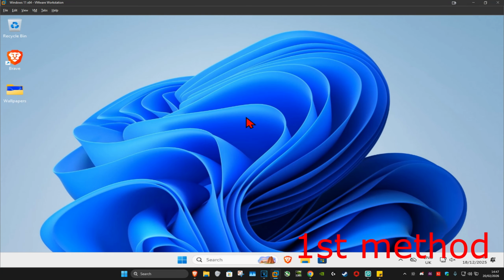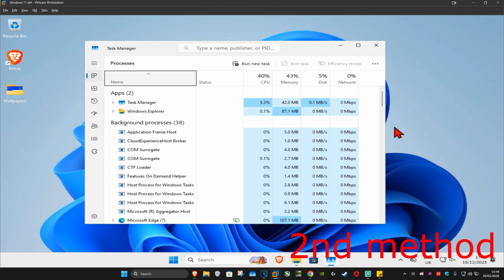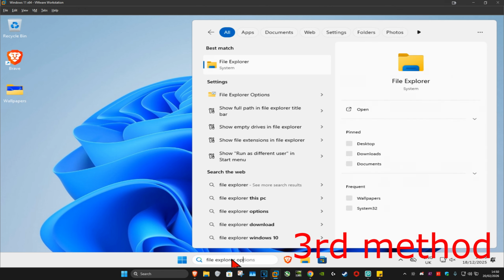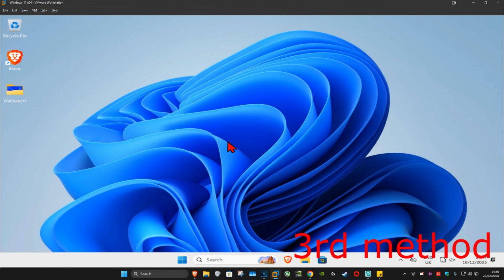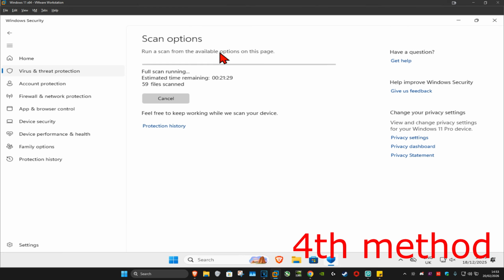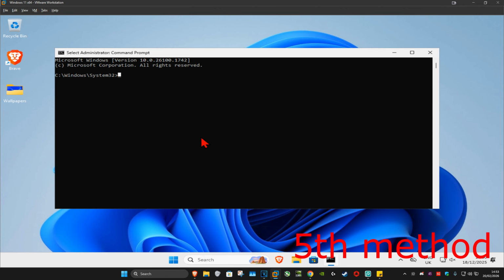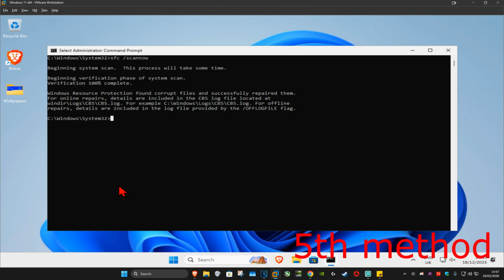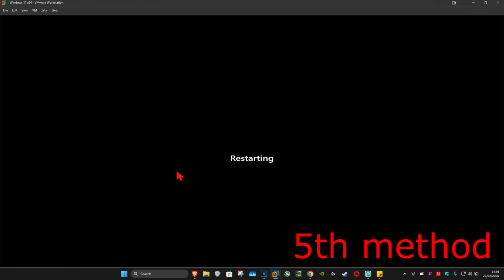How To Fix Windows File Explorer Opens Automatically (Windows Explorer Keeps Popping Up)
If File Explorer opens automatically or keeps popping up in Windows, it can interrupt work and slow down your PC. This tutorial explains common causes, including startup programs, corrupted settings, or shell extensions. By following these steps, you can stop File Explorer from opening unexpectedly.

Topics addressed in this tutorial:
file explorer opens automatically windows
windows explorer keeps popping up
fix file explorer auto launch
stop explorer.exe from opening repeatedly
windows file explorer startup issue

Following this guide will allow File Explorer to stay closed unless opened manually, prevent repeated pop-ups, and ensure smoother system operation in Windows.